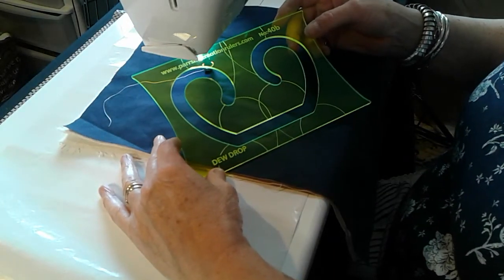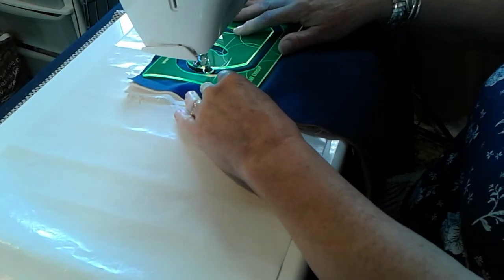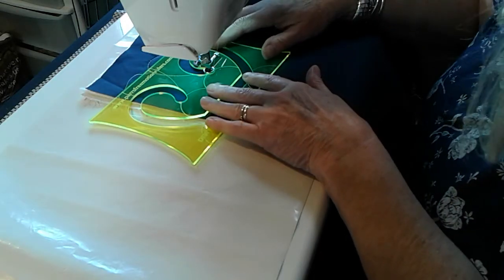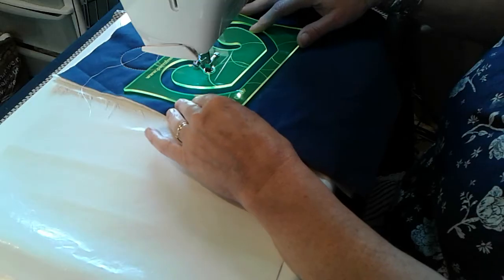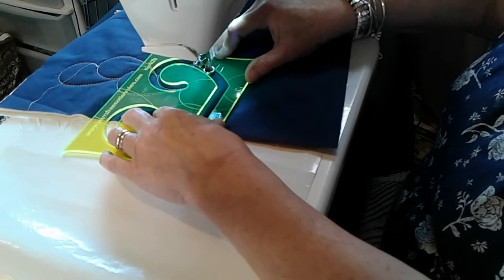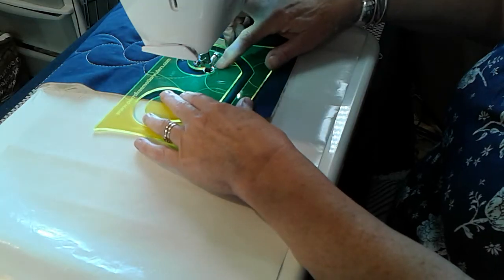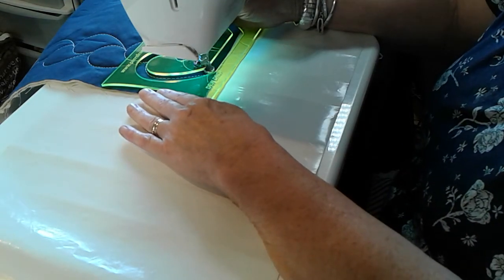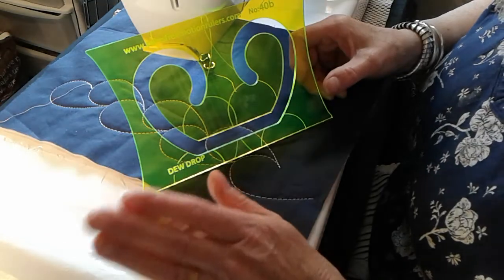Ruler 40b - Dew Drop